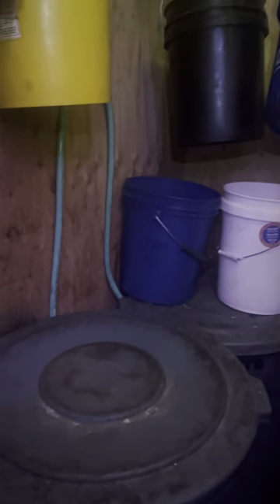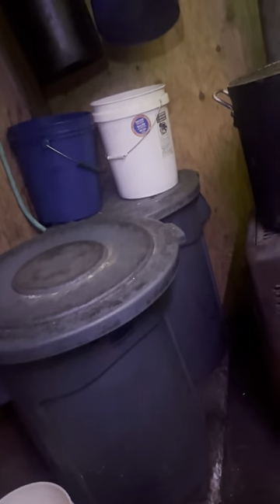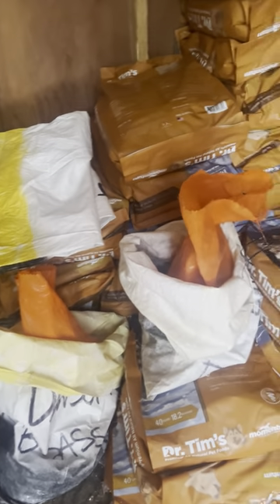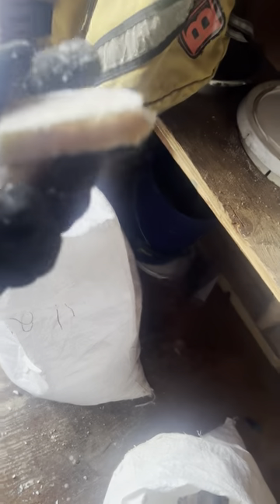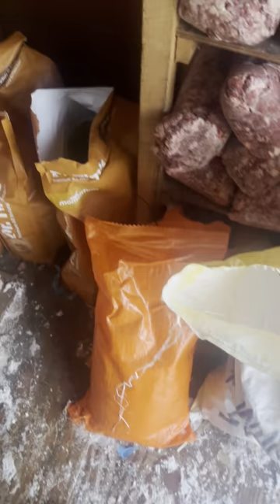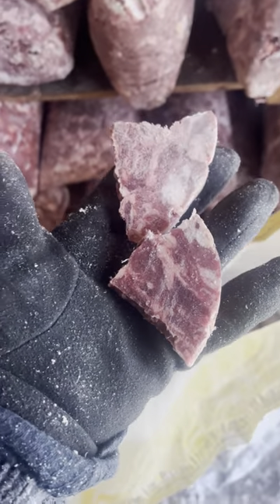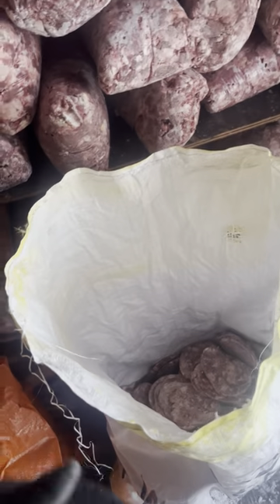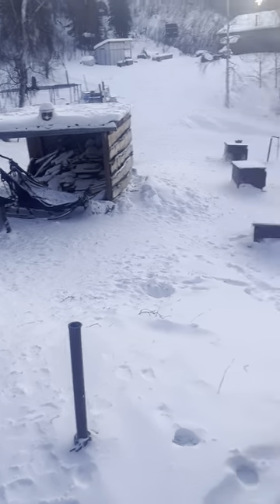Feeding Sled Dogs Training for the Iditarod